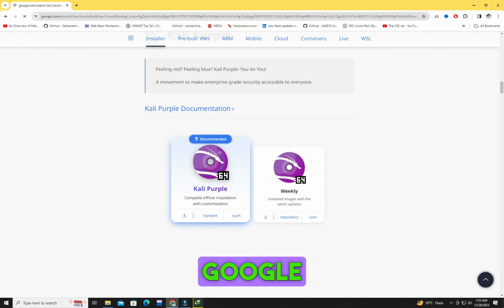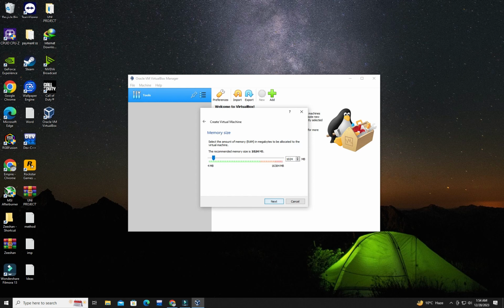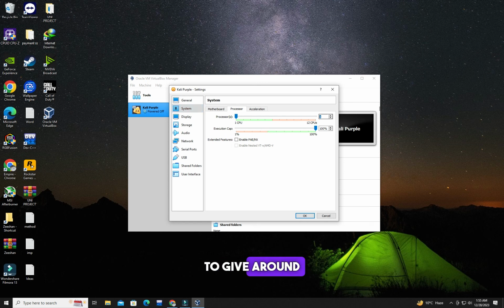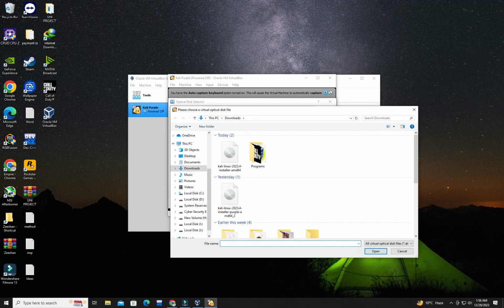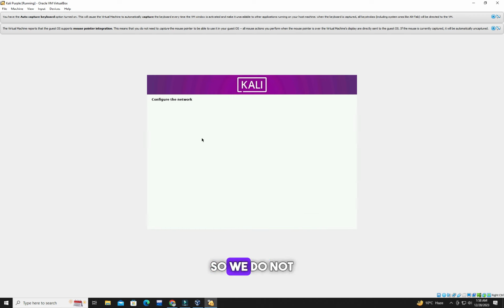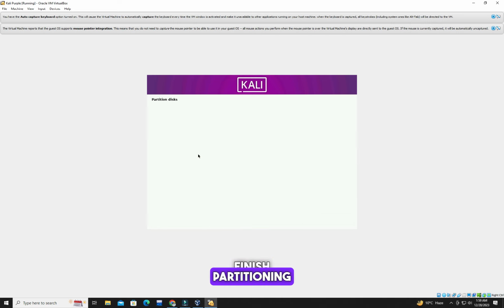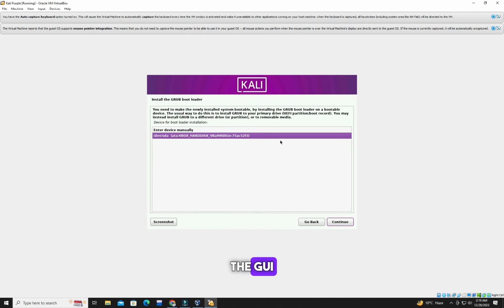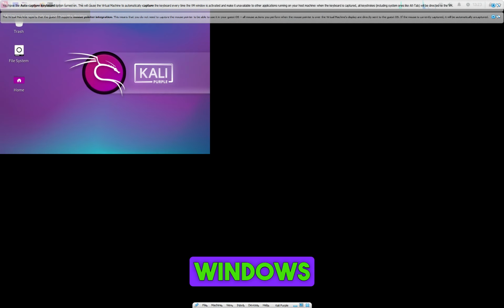How To Install Kali Linux On Windows 10 | Kali Linux Complete Installation Process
In this video, I'm showing you how to install Kali Linux on Windows 10. Kali Linux is a powerful Linux distribution that's perfect for penetration testing and data analysis.

This complete installation process will walk you through every step of the way, from downloading and installing Kali to configuring it to your requirements. By the end, you'll have a working Kali Linux installation on Windows 10!

Complete Tutorial for How To Install Kali Linux On Windows 10.
Kali Linux Complete Installation Process
how to install kali linux in virtualbox